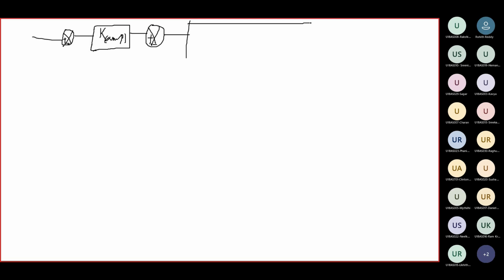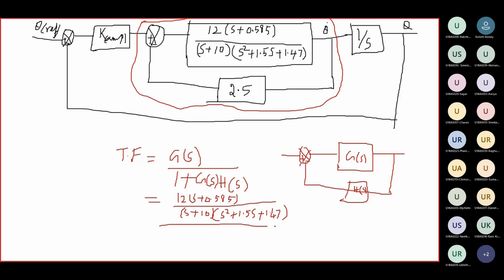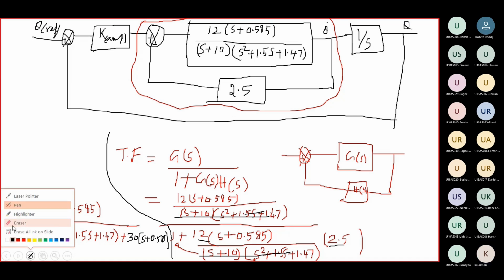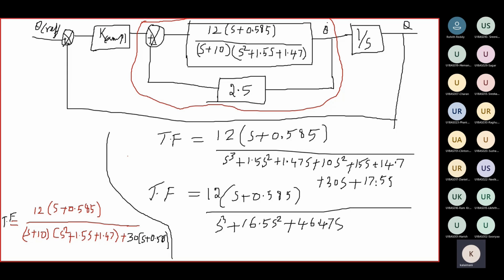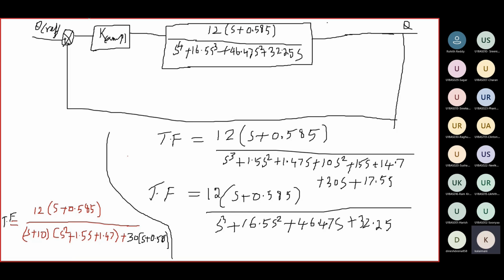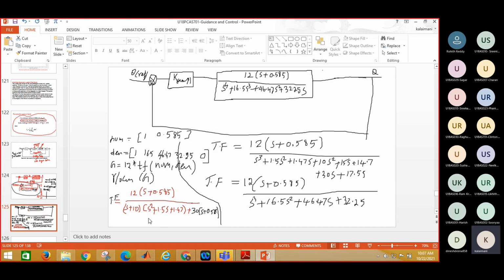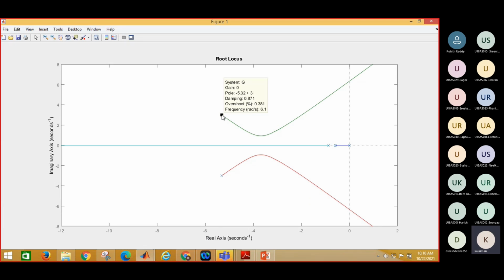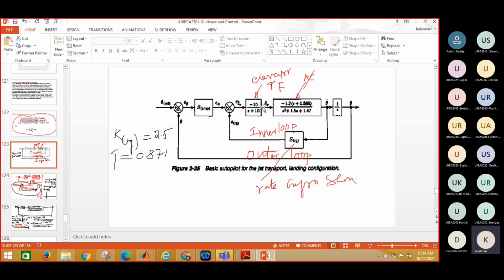Aircraft Control System II